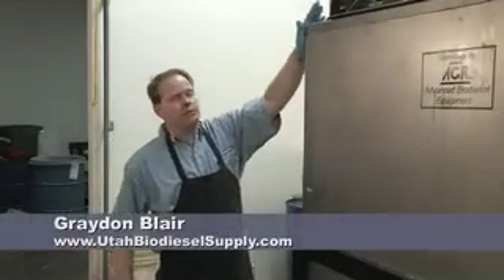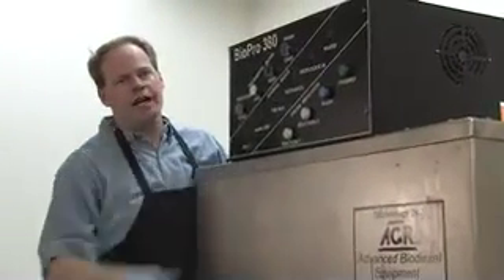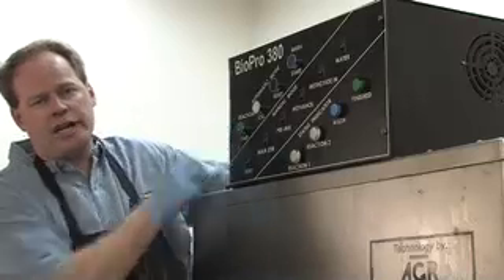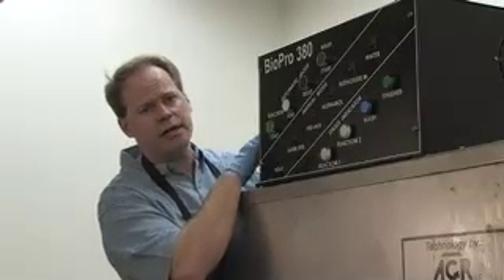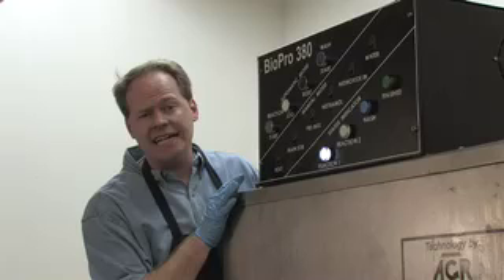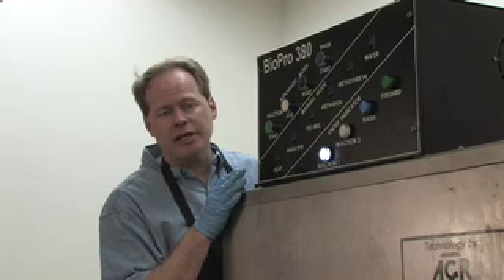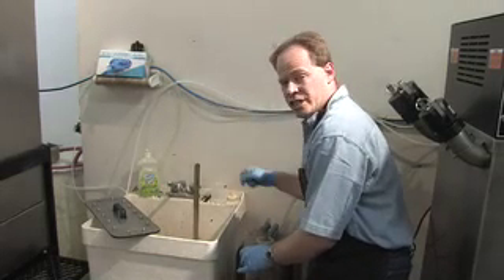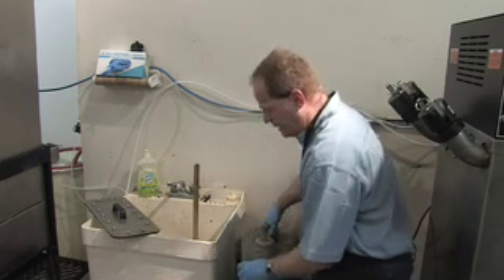Biopro 380 | Home Biodiesel Maker (Part 3)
The guys at Parley's Diesel Performance got together with Graydon Blair of Utah Biodiesel Supply for a tour of his personal bio diesel refinery.  Graydon was kind enough to show us home biodiesel equipment on a large level.